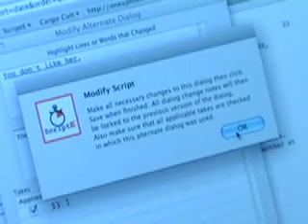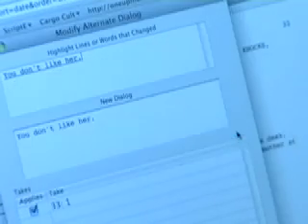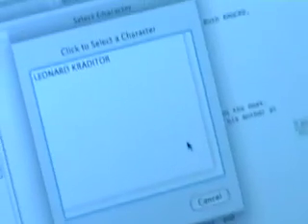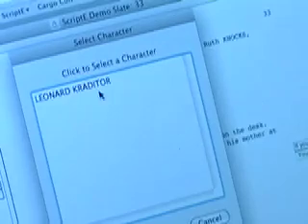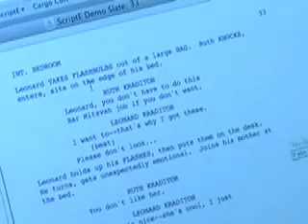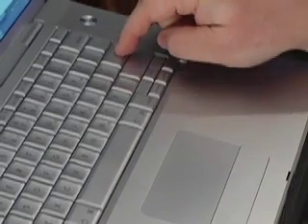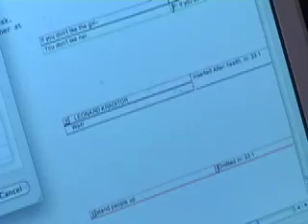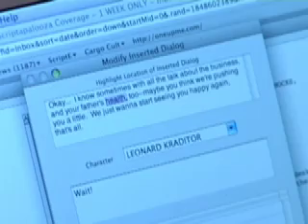ScriptE for digital script supervisor, Tony Pettine demonstrates Click and Flick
Learn how to use ScriptE, digital script supervision software. Watch this demonstration to see the Click and Flick method in action.